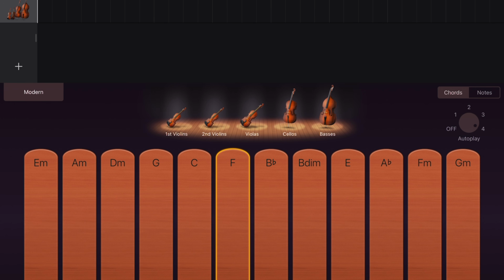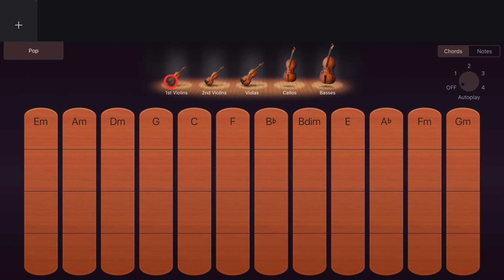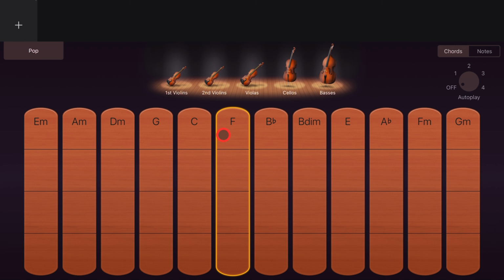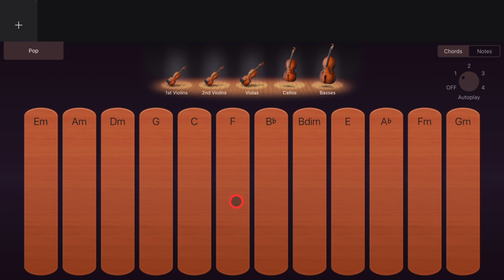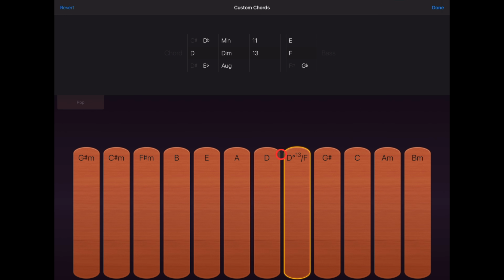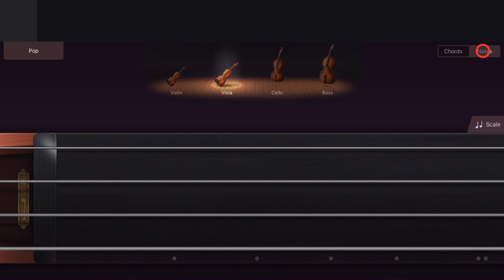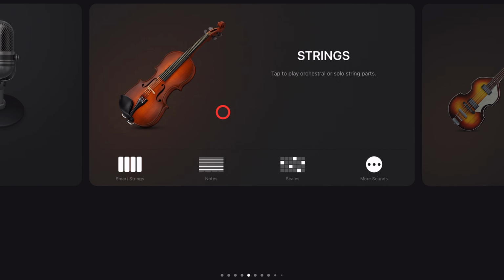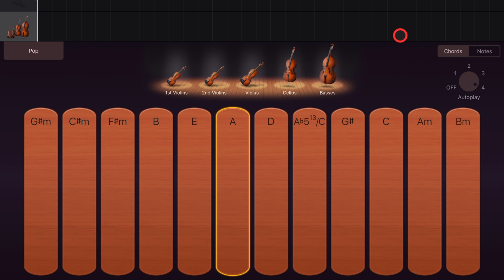STRINGS in GarageBand iOS (iPad/iPhone)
⏰ Time Stamps:
00:00 Strings
00:24 Add Strings
00:34 Presets
00:44 Select Instruments
01:00 Play Pizzicato
01:18 Play a Bowed Sound
01:41 Autoplay
02:25 Edit Chords
02:50 Record Strings
03:05 Edit MIDI Notes
03:23 Notes Mode
03:31 Play a Note
03:45 Play a Pizzicato Note
03:53 Scales Mode
04:07 Strings Using Keyboard
04:31 Hollywood Strings